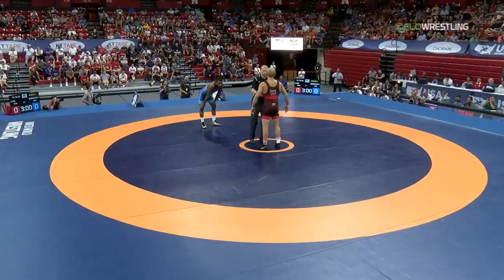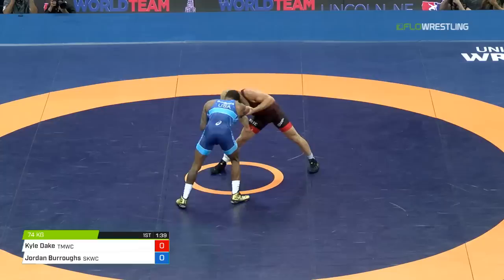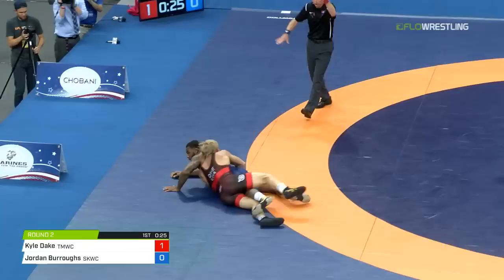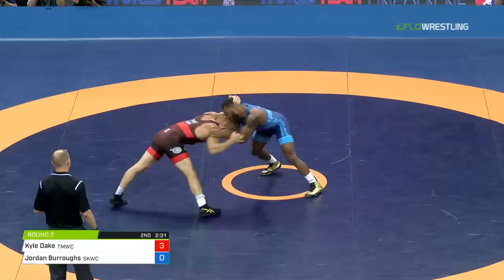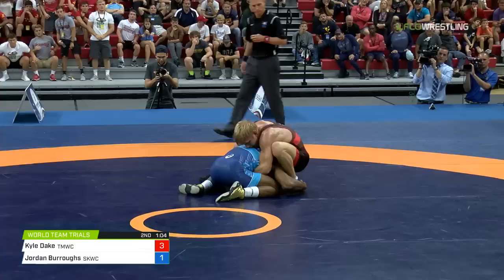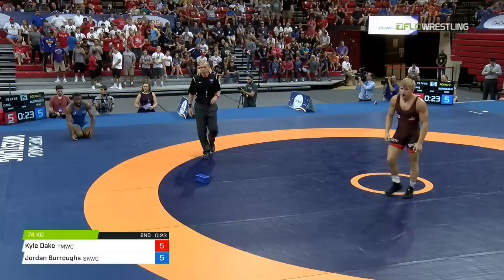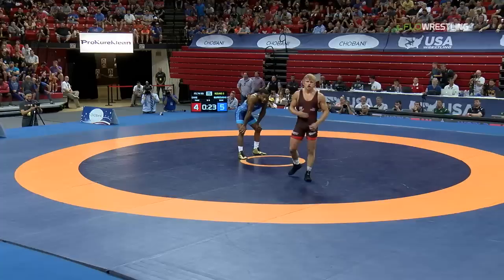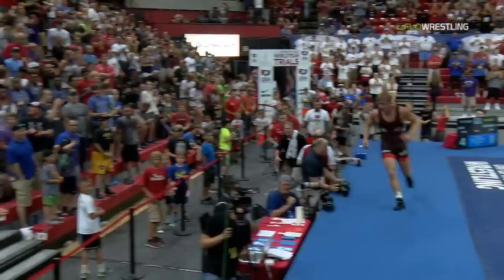Full Match: Jordan Burroughs vs. Kyle Dake - Match 2 of 3